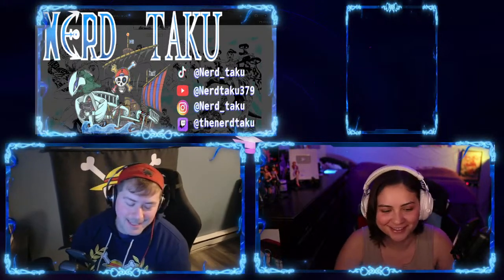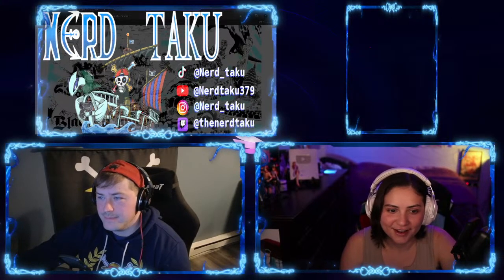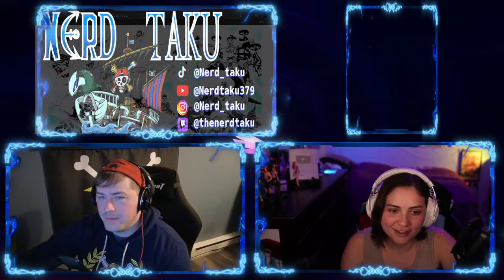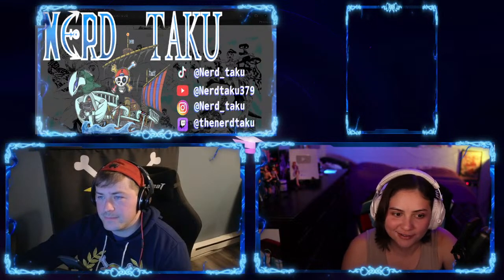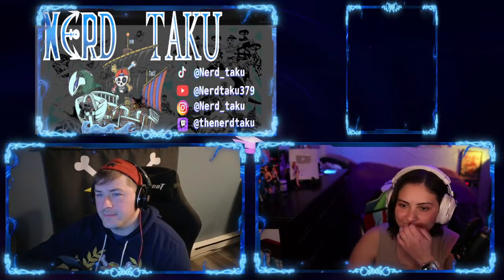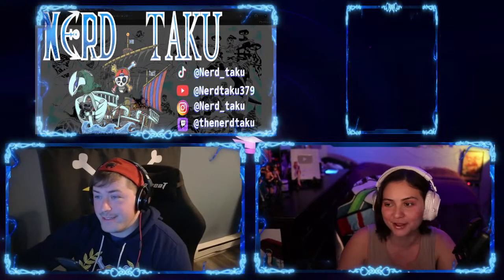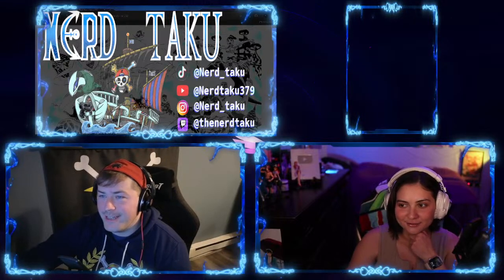Black Clover 372 + 373 - Nerdtaku Live Reaction FT The Chestnut Tanuki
Nerdtaku Live Reaction of One Piece Chapter 1130

Please follow me on all my other social media below
Linktree: